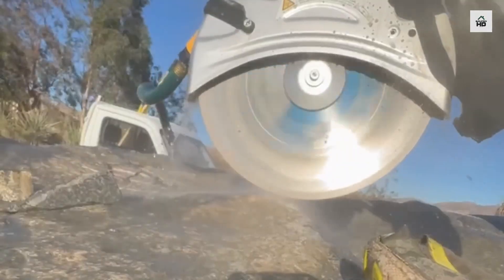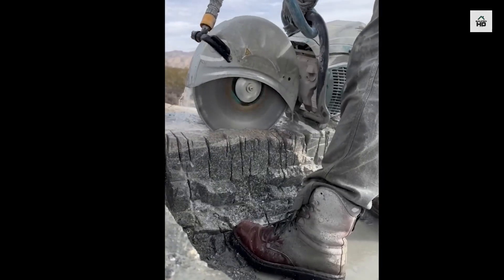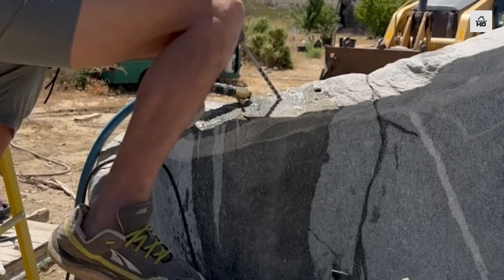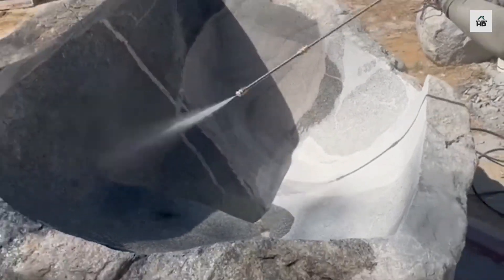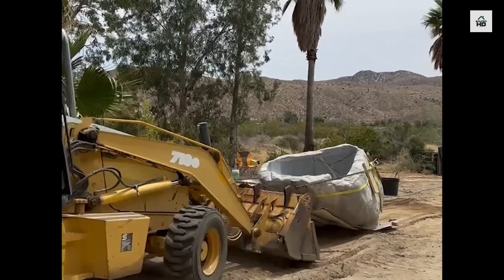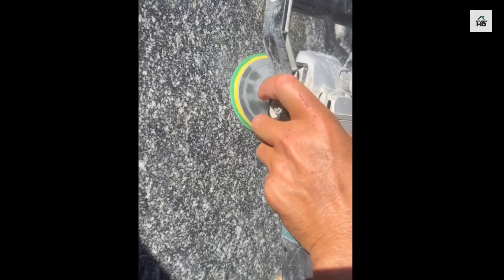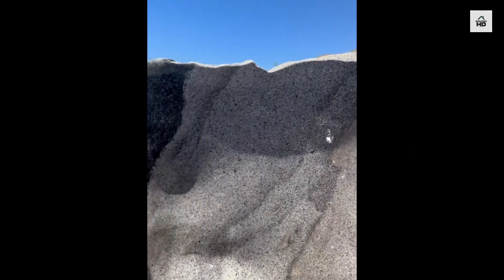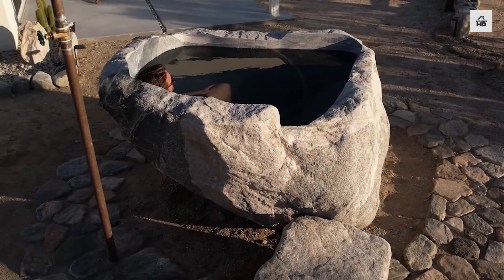He Spent 2 Years Carving The Bath Inside a Rock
A man found a massive 25,000-pound granite boulder on his property — and transformed it into a fully functional stone bathtub. This seven-week project involved cutting, splitting, grinding, repairing cracks with epoxy, drilling drainage, installing water supply lines, and polishing the stone to a smooth finish.

In this video, you’ll see the entire process step-by-step: from the first cut in one of the hardest natural materials (granite has a Mohs hardness of 6–7) to the final polished stone spa.